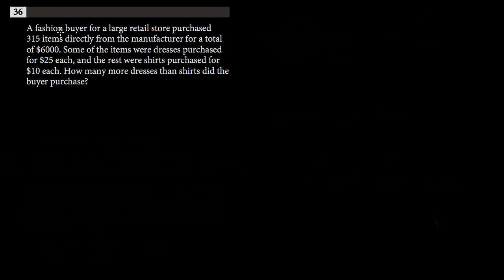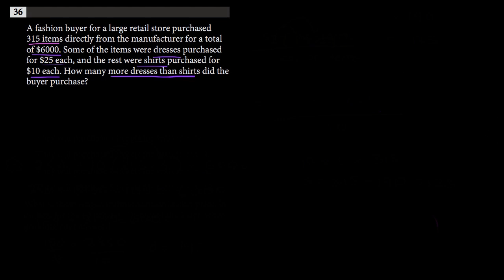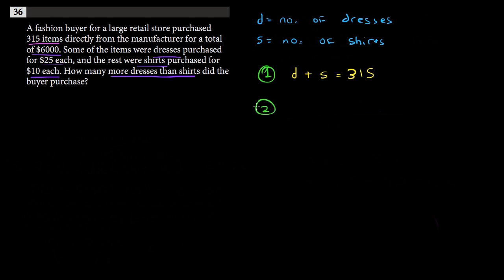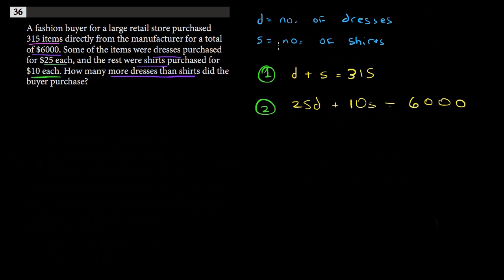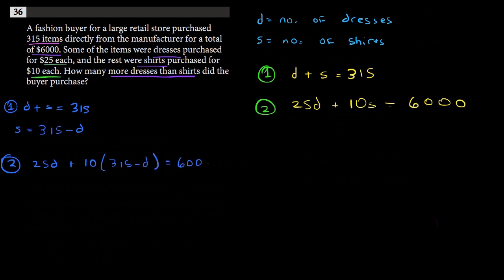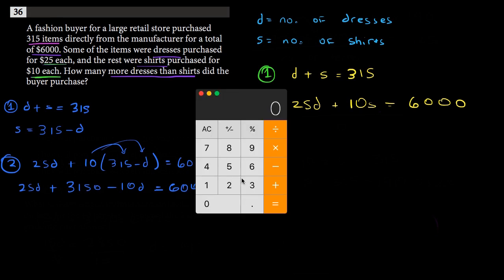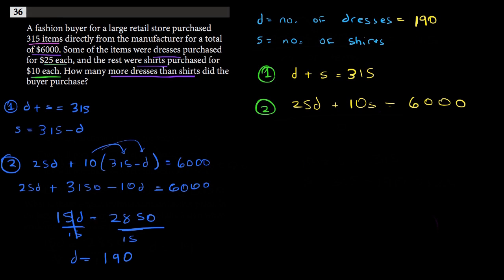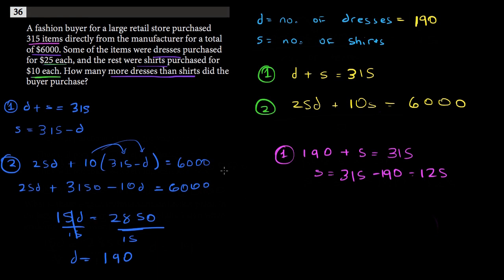Question 36 | SAT April 2017 School-Day | Math Calculator